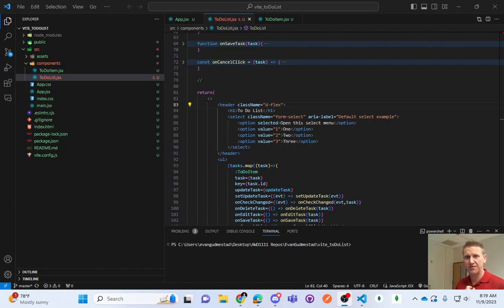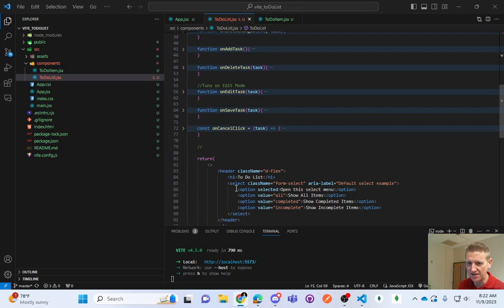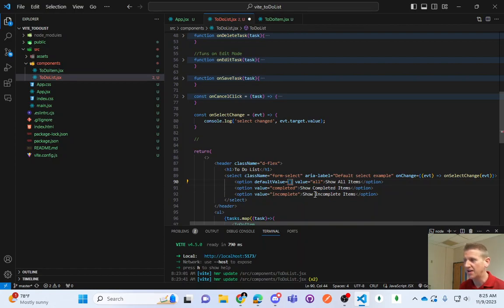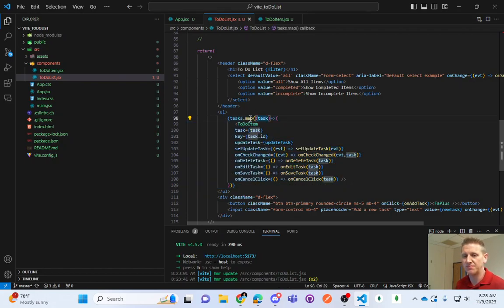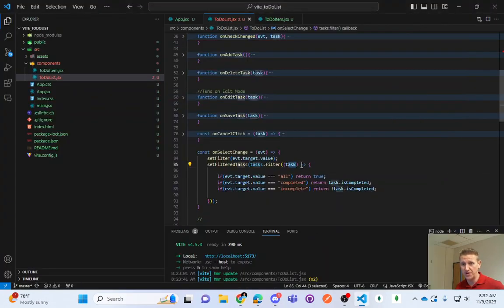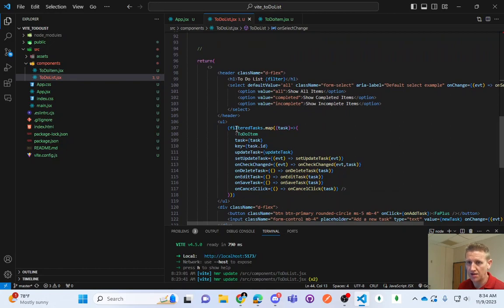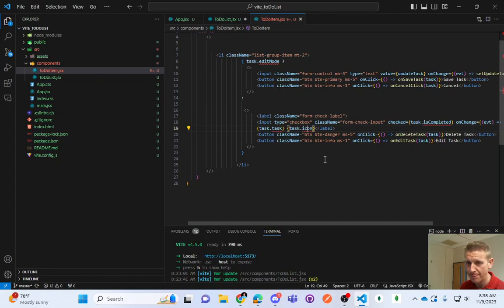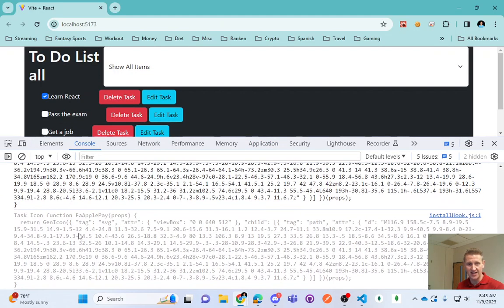React in 2023 - Do To List Project Part 3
I believe there are additional bugs with the Icons at the end.  After recording I removed the Icons.